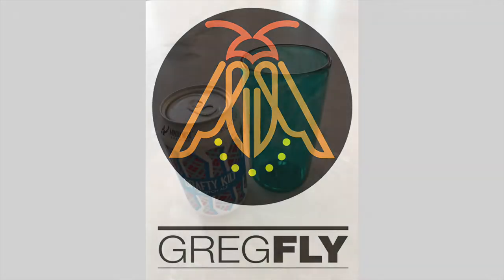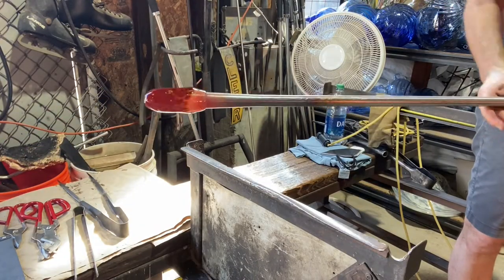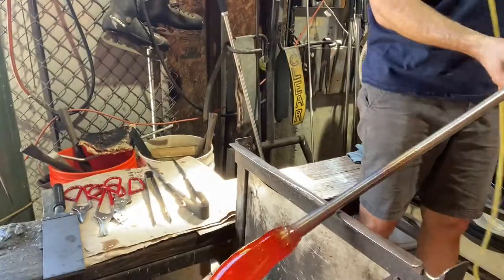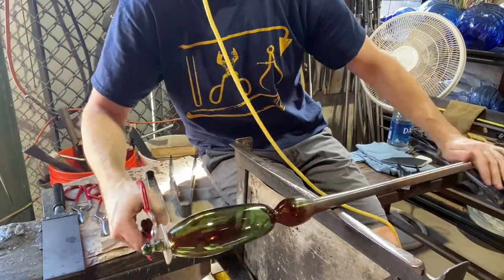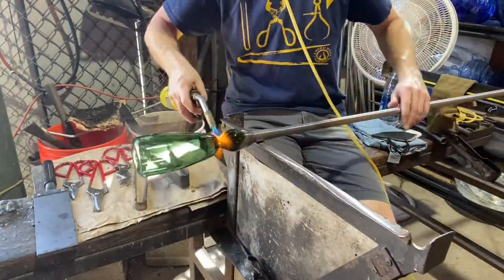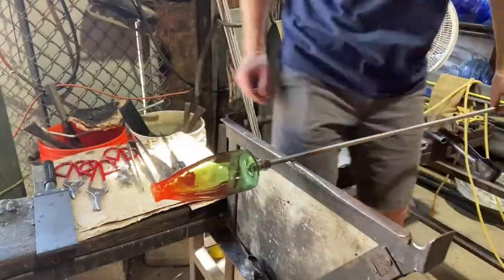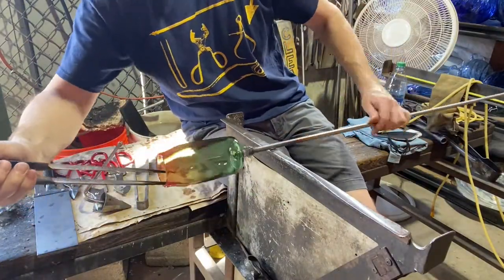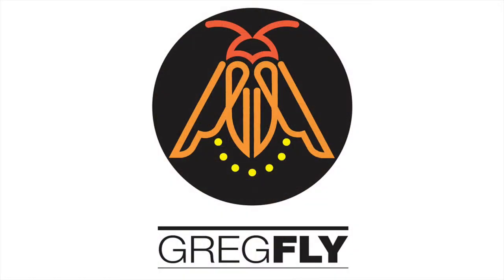Hand Made Blown Green Drinking Glass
Greg Fly continues on his glassblowing journey, today tackling a simple drinking glass colored with green frit.